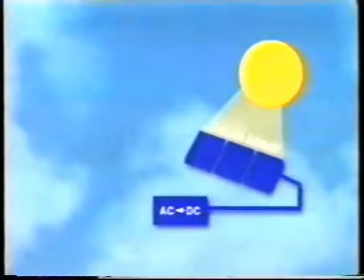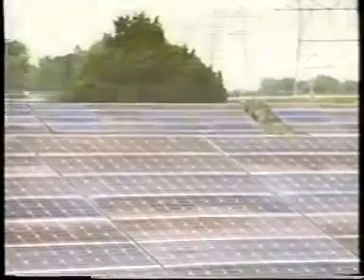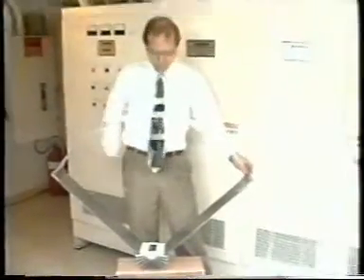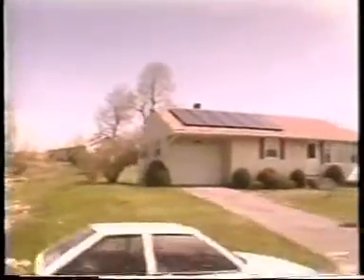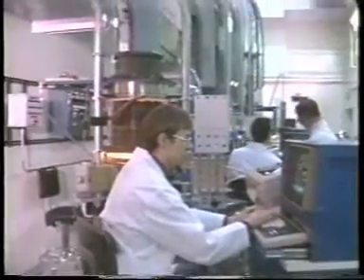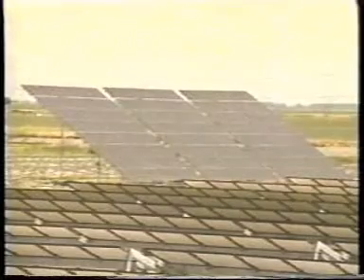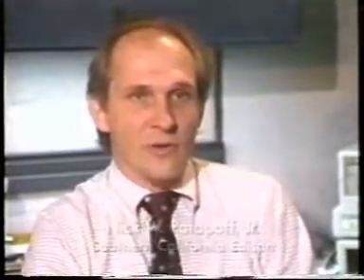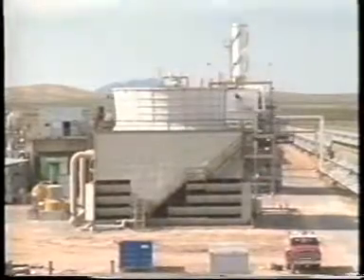Siemens Solar Industries - Bringing Solar Electricity Down To Earth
Promotional video by Siemens Solar Industries from the late 1990's when they were the #1 manufacturer & seller of PV modules in the world. They subsequently sold all technology to Shell. Simon Cope's company C+I Solar Ltd sold tens of thousands of these solar modules to thousands of customers in NZ from home to commercial use. Have a look around Simon Cope's first solar powered house: 5 years standalone then 1st in NZ to grid-intertie and sell excess electricity back to the power company! Solar Made Easy energy pioneer Simon Cope in Meadowbank Auckland with his solar electricity and solar hotwater powered house. Available for you to come and visit.